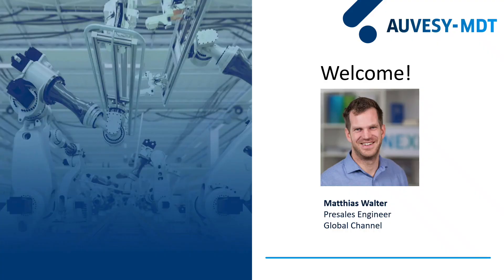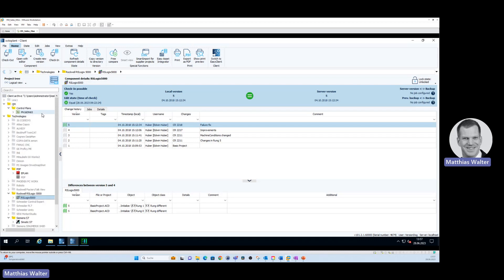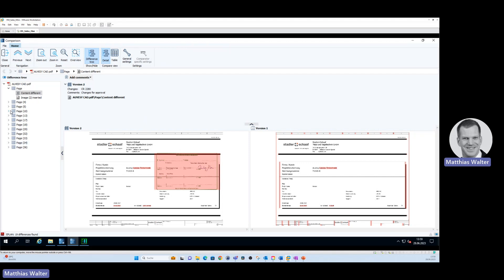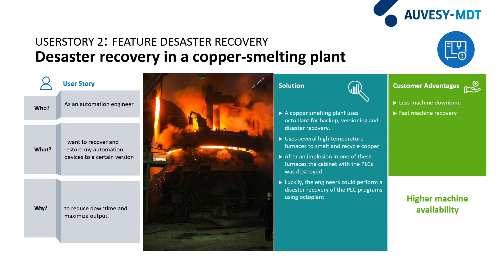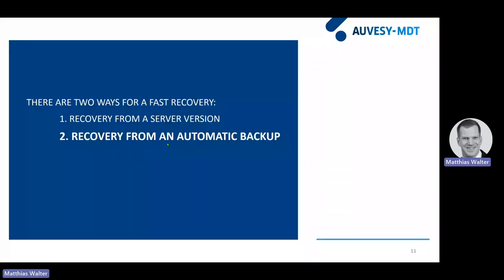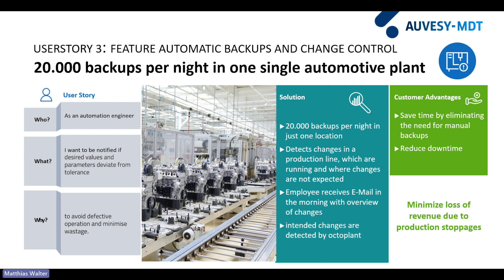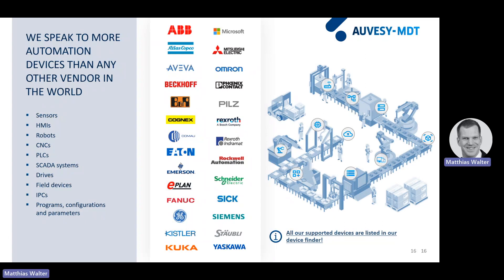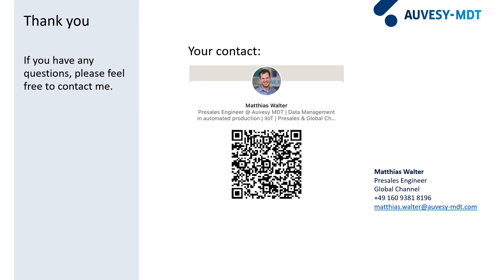How to use smart compare, disaster recovery and automated backups for any device with octoplant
In this video we show you how to use the software “octoplant” in a live demo and with real life userstories.

Key Features:
01 |SMART COMPARE
02 |DISASTER RECOVERY
03 |AUTOMATED BACKUPS
04 |UNIVERSAL DEVICE SUPPORT